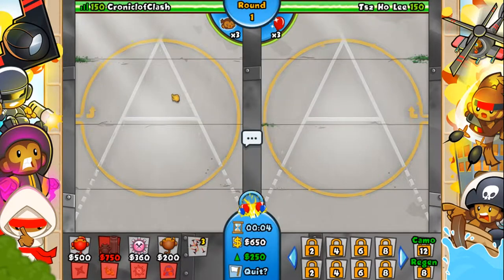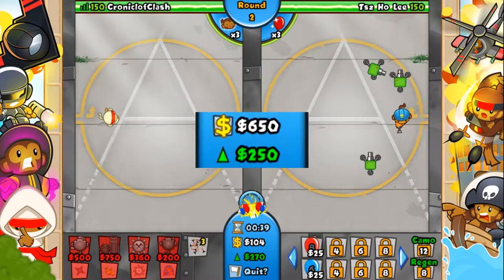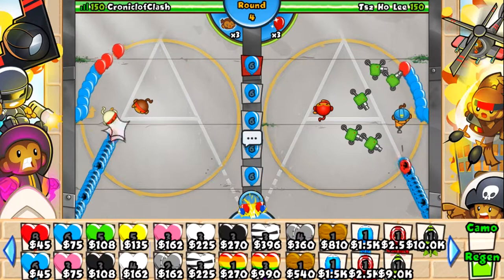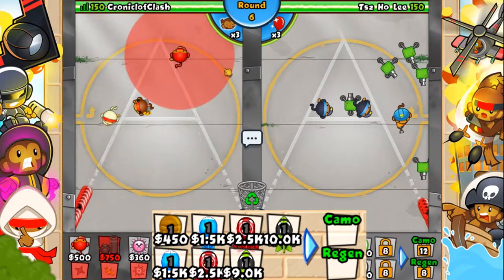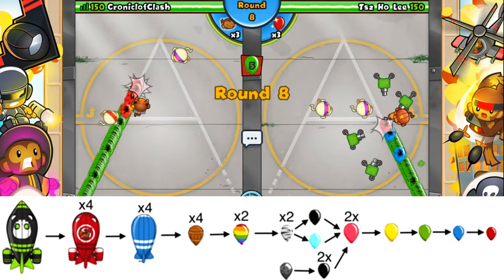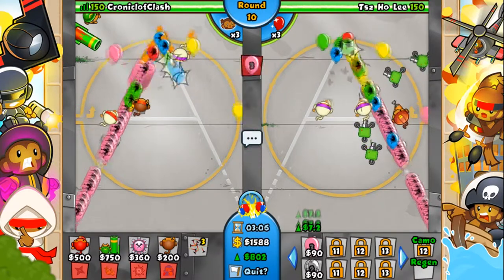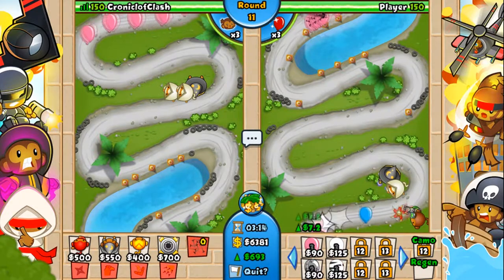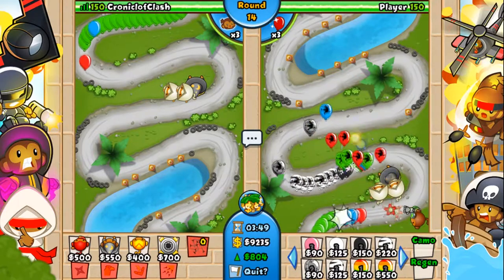How to play Bloons TD Battles - the balloon basics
Detailed description of all the balloons in Bloons TD Battles.  A guide on their health, strengths, weaknesses and more.  The quickest and easiest way to quickly get better at the game.